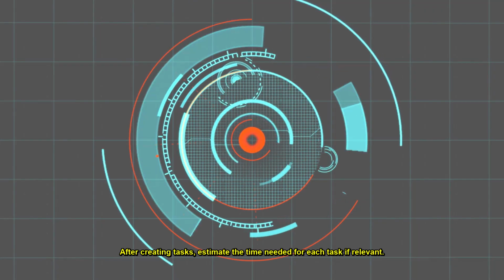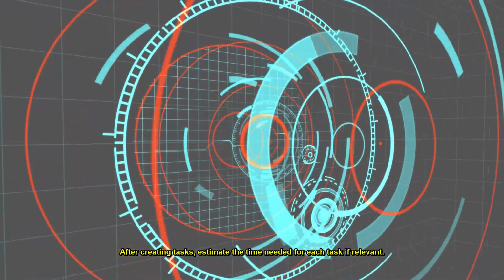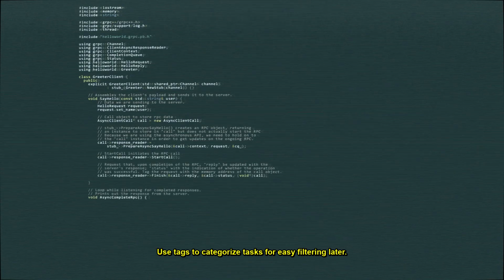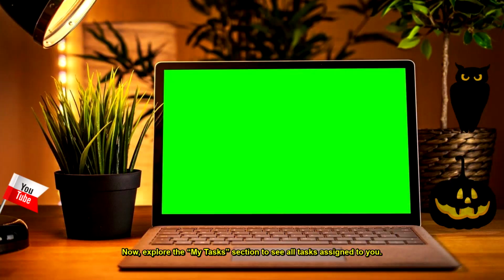How to configure Asana for Task Management - Easy Tutorial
In this easy-to-follow tutorial, we'll guide you through the step-by-step process of configuring Asana for effective task management. Whether you're a beginner or looking to optimize your workflow, this video covers everything from setting up projects and assigning tasks to utilizing custom fields and integrating with other tools. Boost your productivity and collaborate seamlessly with your team using Asana's powerful features!